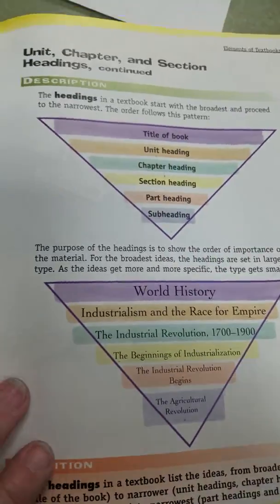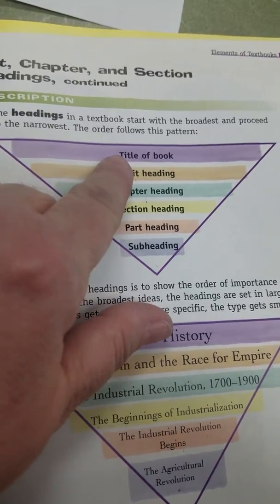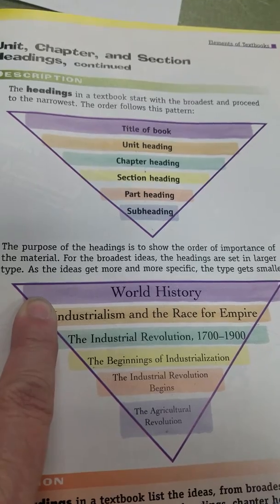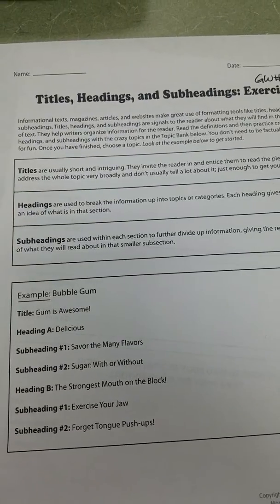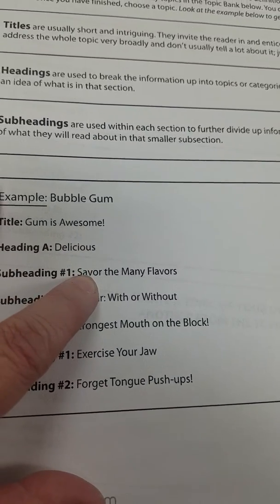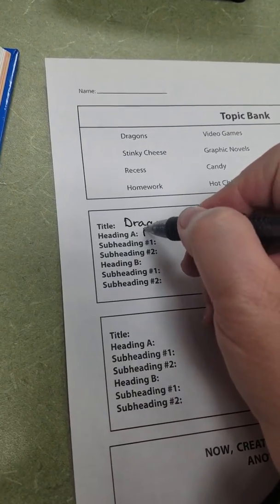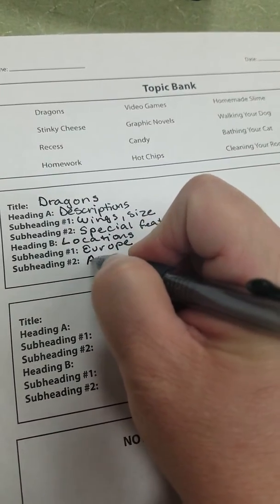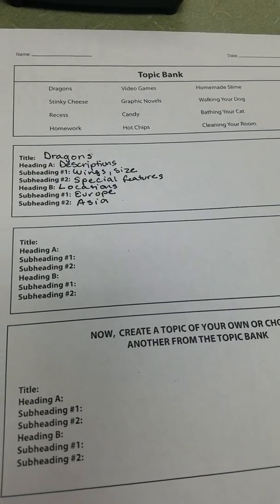Titles, headings, subheadings